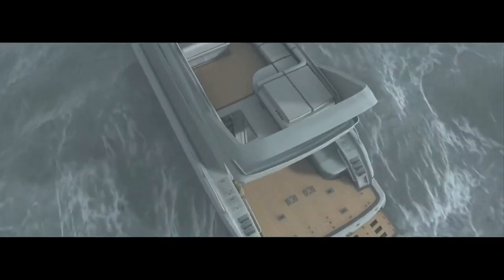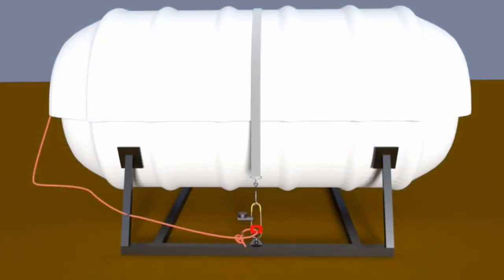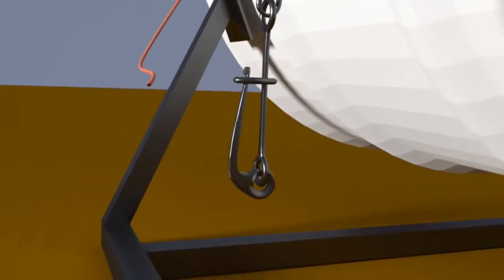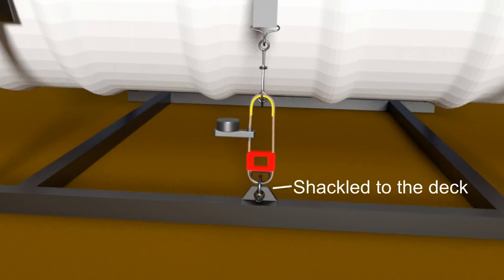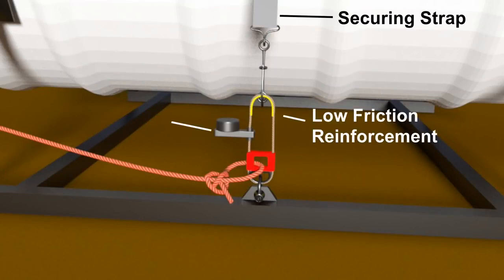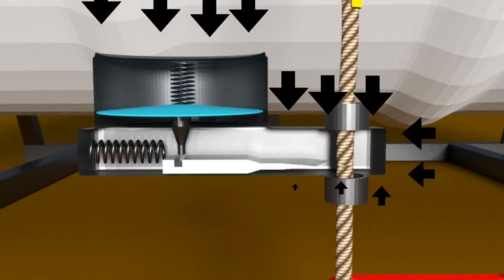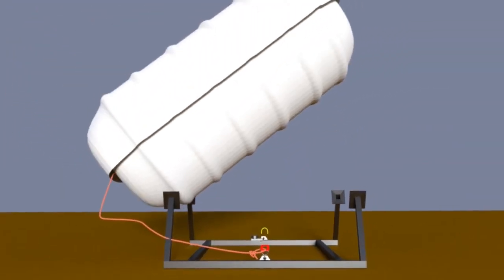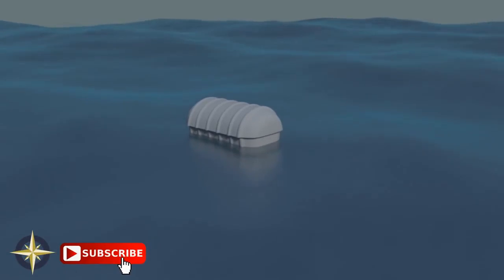Гидростатическое разобщающее устройство спасательных плотов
Устройство, принцип работы и установка гидростатического разобщающего устройства надувного спасательного плота.